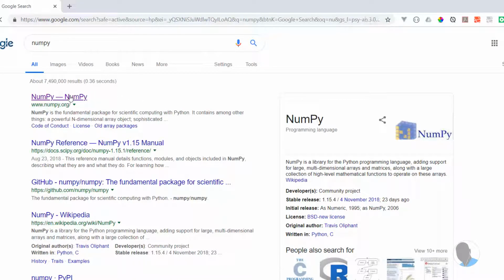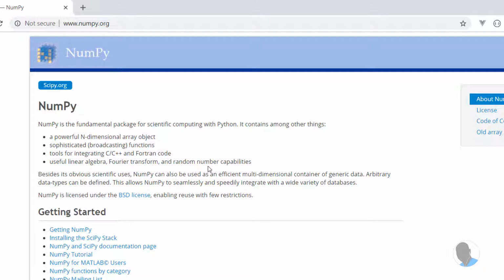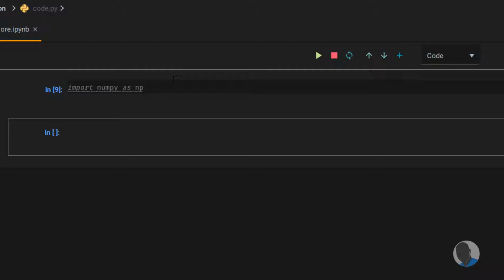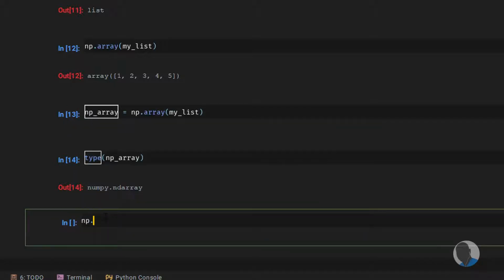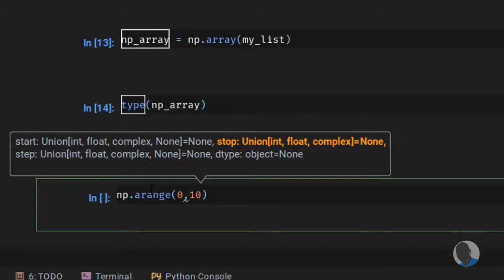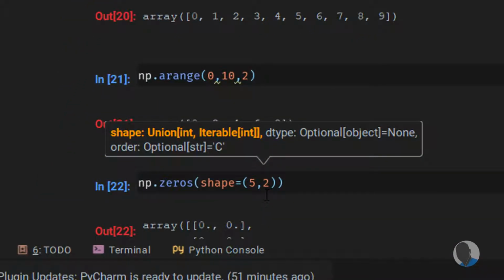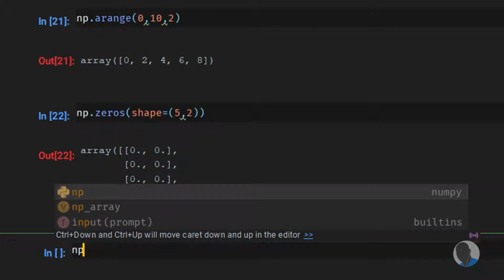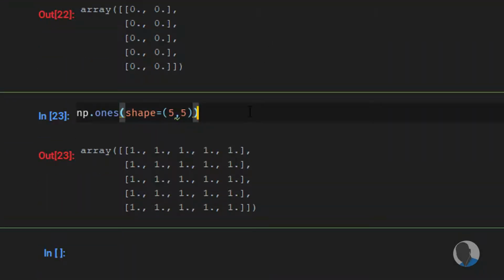1. Exploring different functions of NumPy - Yesaya Software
Exploring different functions of NumPy to get comfortable working with arrays.

This is demonstration will cover the introduction of NumPy and describe three functions of NumPy; arange(), zeroes, and ones.

Join me in this video as we are getting started with understanding how computer process images which will also be the case for Computer Vision.